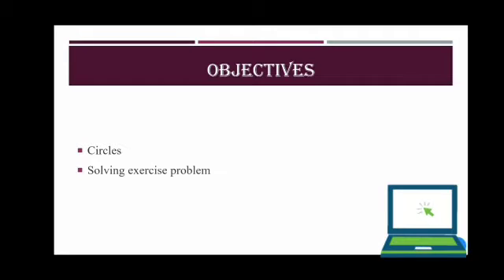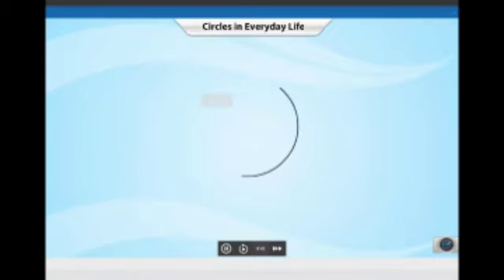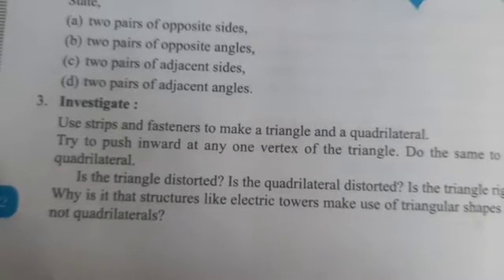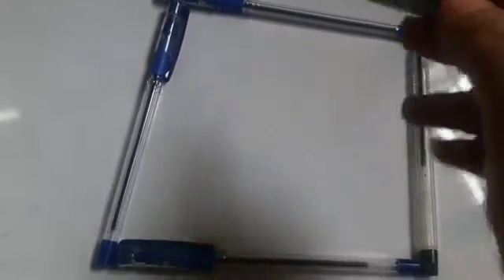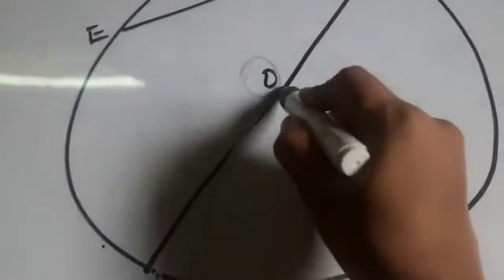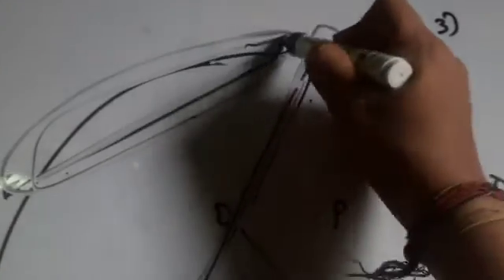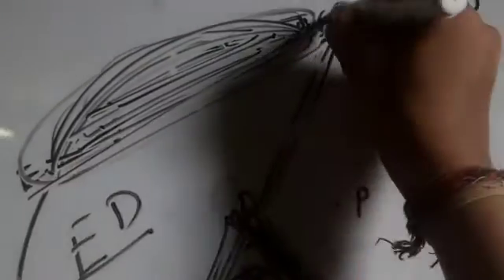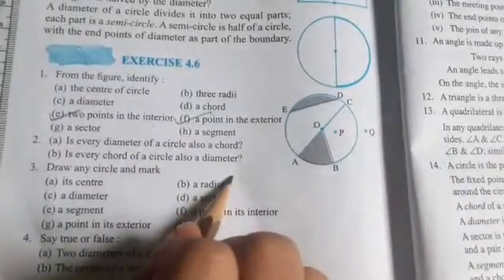CLASS: VI SUBJECT : MATHEMATICS TOPIC: BASIC GEOMETRICAL IDEAS